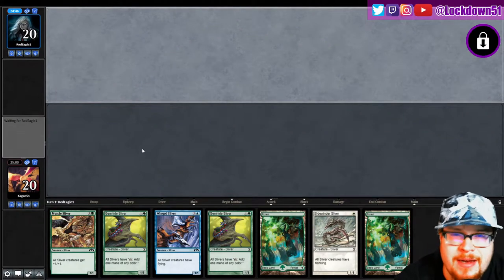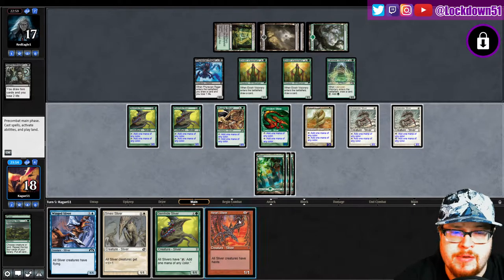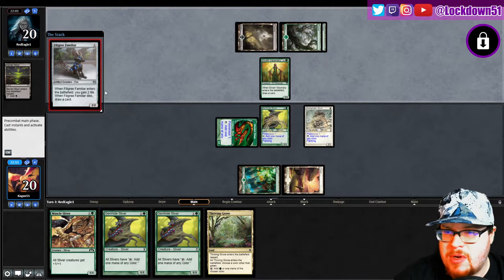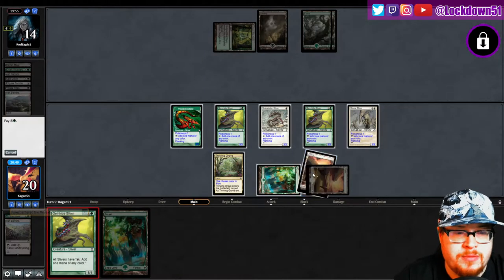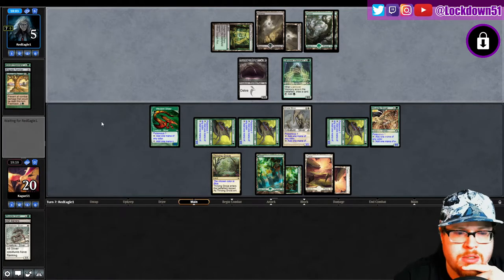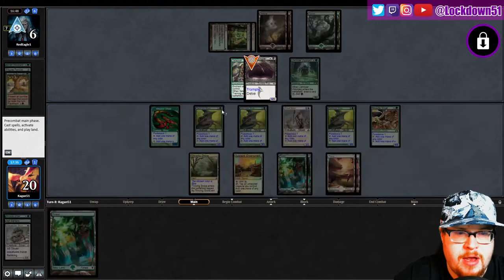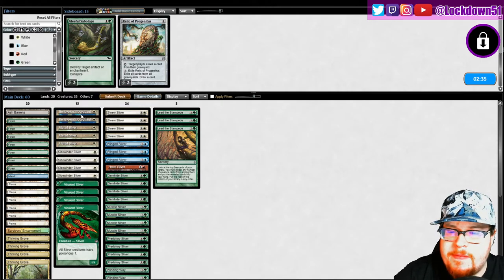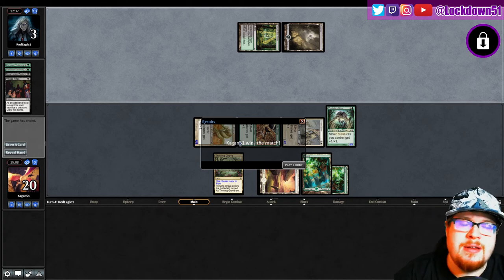Please Draw More Lands - 4 Color Slivers VS Golgari Midrange | PAUPER | MTGO League Practice